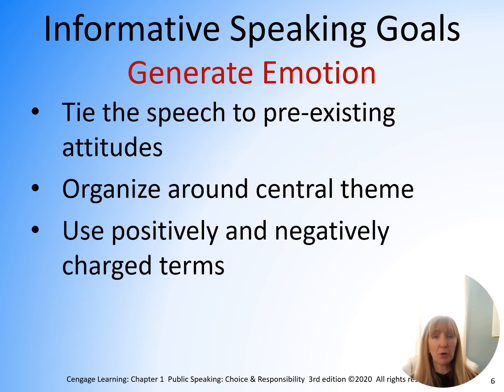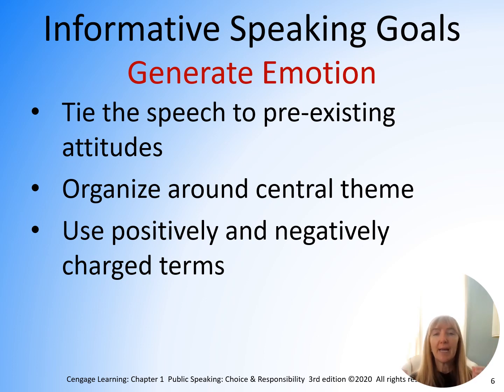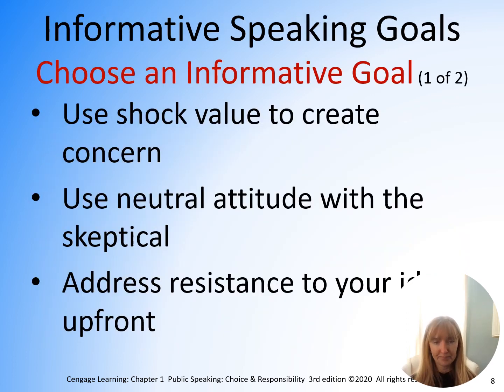First Half Informative